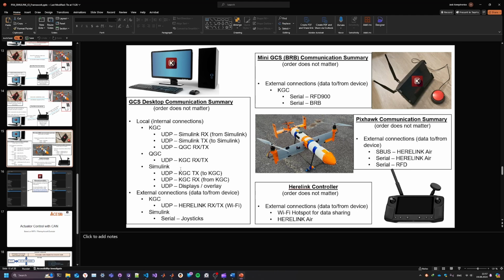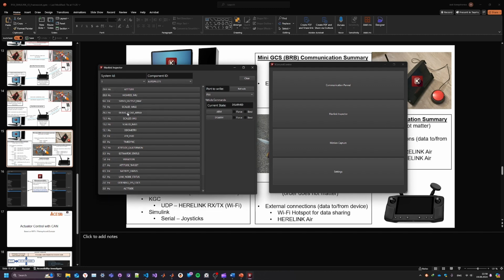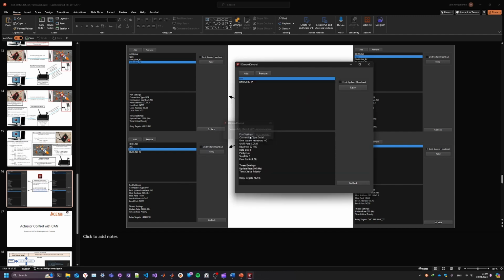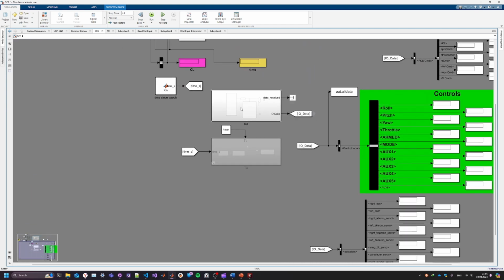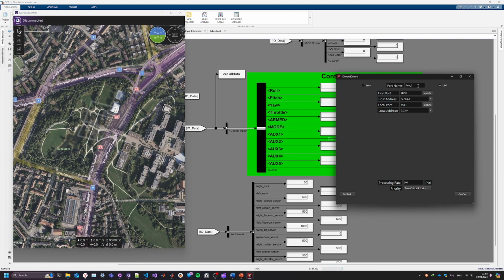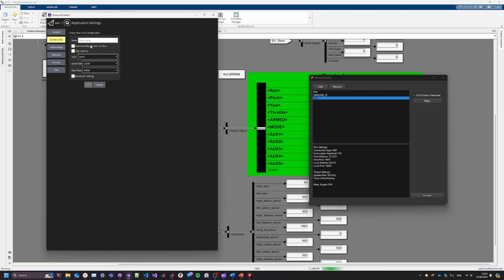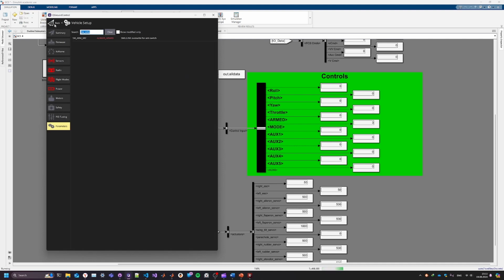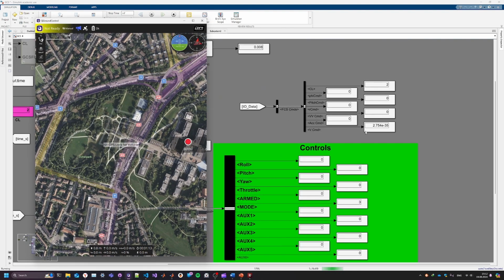PX4 SIMULINK I/O Framework 8: Logging and viewing real-time data with GCS